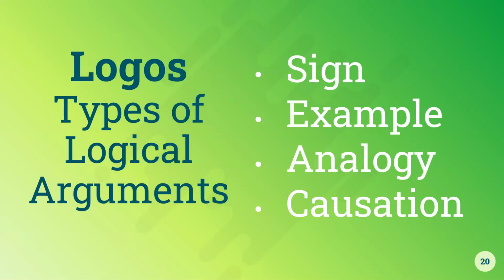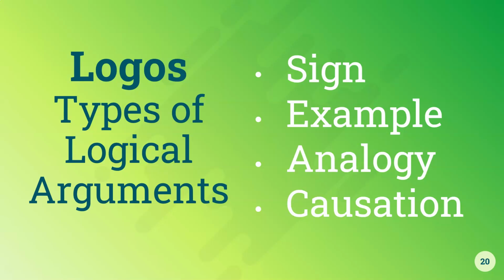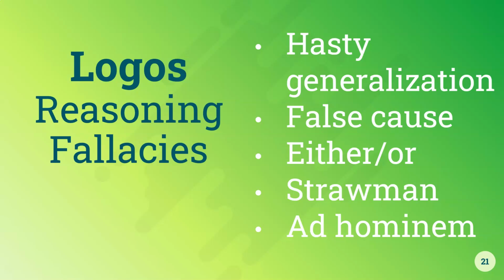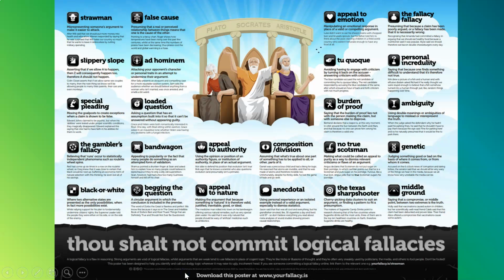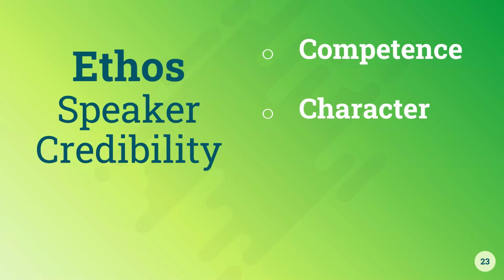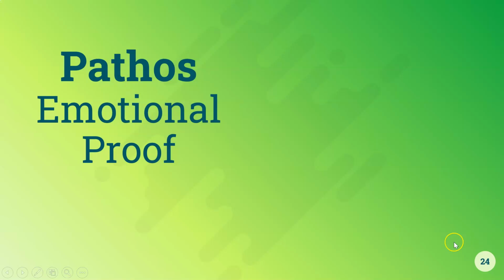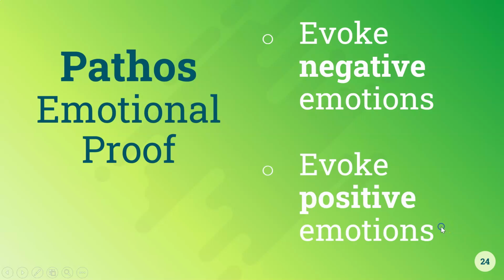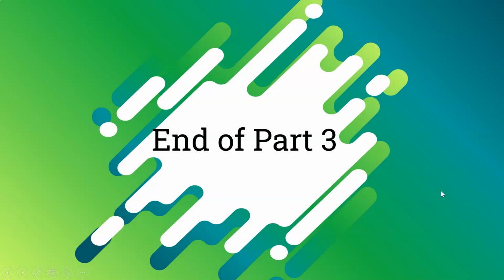Chapter 17 Part 3 v2 Logos Ethos Pathos Mythos